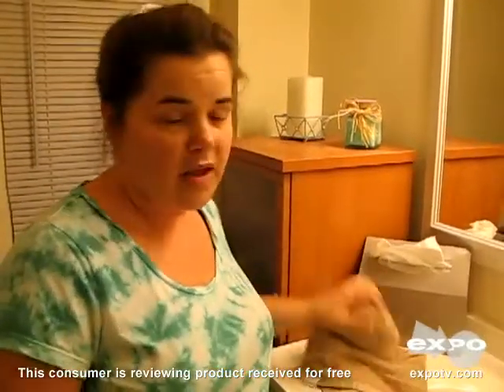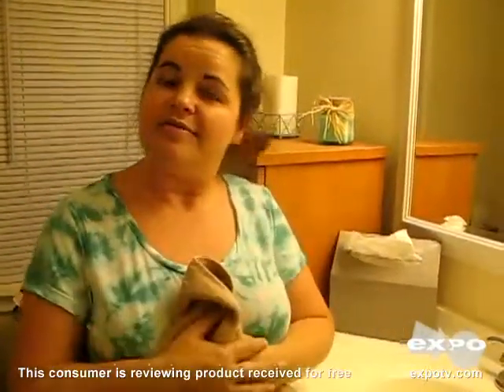The ease and convenience and cleanliness of using Hand...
Consumer Review of Kleenex Hand Towels. I like this product a lot!  Its convenient and cleaner than using regular cloth hand towels. The box looks nice in our bathroom. We would definitely recommend this product to others.